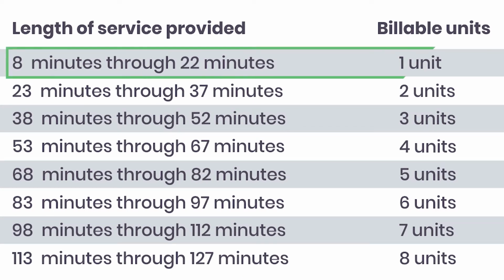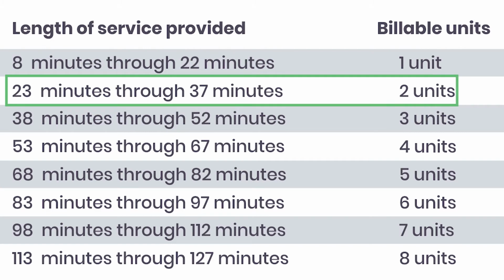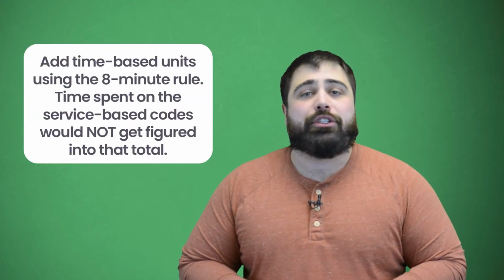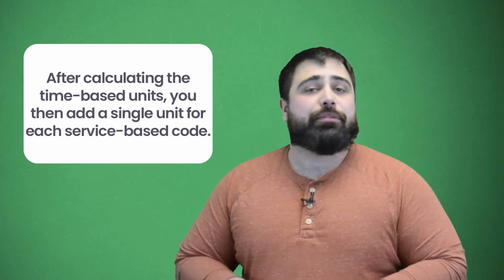Everything You Need to Know About the 8-Minute Rule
If you’re new to working in healthcare, you may be feeling overwhelmed by the complexities of medical billing. There are so many different rules to properly code for the services you provided so that you can get paid. One of these is the 8-minute rule.

This applies to time-based Current Procedural Terminology codes (also known as CPT codes). But calculating the total amount of billable units can be confusing.

For providers that offer direct contact treatment, there are two distinct ways to bill for codes. The first uses service-based units. Each service-based code can only get billed once per visit, regardless of how long the treatment lasted. The second type is time-based, which uses the 8-minute rule. There’s a slew of CPT codes that get billed for in 15-minute increments. Sounds self-explanatory, but these are time-based.

So what the heck is the 8-minute rule, and how do you apply it to codes that mention 15-minute increments? Medicaid uses this rule as a guideline for providers. Private insurance companies that follow Medicaid’s guidelines use the 8-minute rule as well. But not all insurance payers use it. Therefore, it’s important that you check with the payer if they require a different way to calculate billing units.

Let’s go over how to actually use the 8-minute rule. Since some codes mention billing for a procedure using 15-minute increments, you might be wondering what to do if it was shorter than that. That’s where this rule comes in. The 8-minute rule says that if a service lasted at least 8 minutes, providers can bill for one unit. Once the treatment lasts through 22 minutes (in other words, 8 minutes more than the first 15-minute increment), then the provider can now bill for two units.  Here’s a visual to help make more sense of this. If the service length is 8 to 22 minutes, the provider bills for 1 unit. If it’s between 23 and 37 minutes, they’d bill for 2, and so on. This continues until the health professional accounts for all their time.

Here are some examples to make this easier. If a physical therapist offered a time-based code for 7 minutes, they cannot bill for that procedure because it isn’t equal to or greater than 8 minutes. But let’s say they offered a service for 33 minutes. This gets billed as 2 increments since it’s between 23 and 37 minutes.

But what if you provided both of these services? 7 plus 33 equals 40 minutes. Shouldn’t that be 3 units? There are 3 minutes leftover from the 33-minute service, plus the shorter 7-minute service. By Medicaid’s guidelines, you could include that combined 10-minutes as a third billable unit since it’s greater than 8. You would bill this under the larger of these two codes (in this case, the 7-minute service). However, private insurance payers typically don’t allow for mixed remainders. If that was the case, that extra 10 minutes wouldn’t get billed. You’d only bill for the two units from the 33-minute service, and not include the 7-minute procedure.

What if you provided service-based and time-based procedures to the same patient within the same visit? You would still add your time-based units using the 8-minute rule. The time spent on the service-based codes would not get figured into that total. After calculating the time-based units, you’d then add a single unit for each service-based code. Regardless of how long those procedures lasted, each service-based code only gets billed as one unit.

Without proper coding, claims will just end up denied and you won’t receive reimbursement. This is stating the obvious, but that’s not something you want. Health professionals that have direct contact with patients provide two different types of procedures: service-based and time-based. As if coding wasn’t already complicated enough, each of these follows different billing rules. Hopefully, by now you have a better understanding of how to effectively apply the 8-minute rule for time-based units. Calculating these total units ensures that you don’t leave out any billable time or don’t bill for too many units.